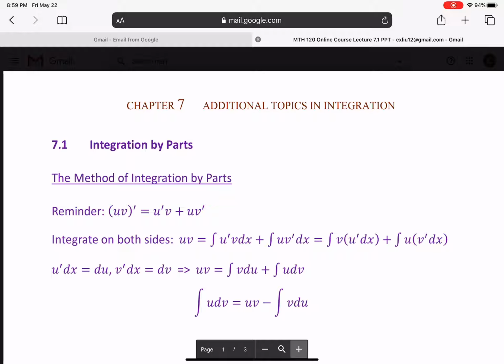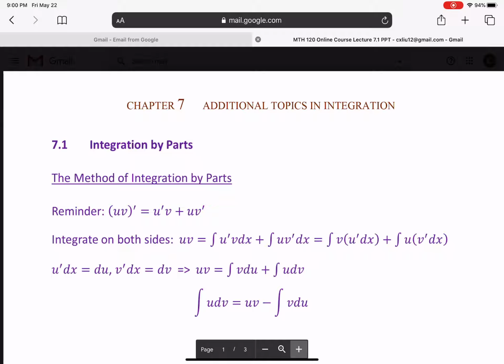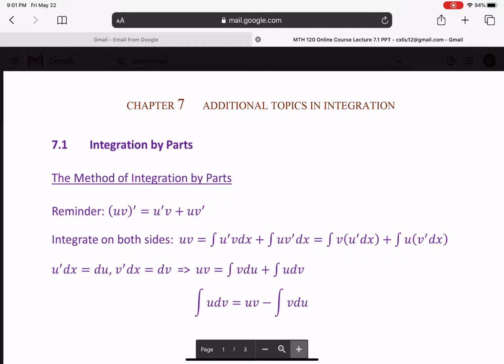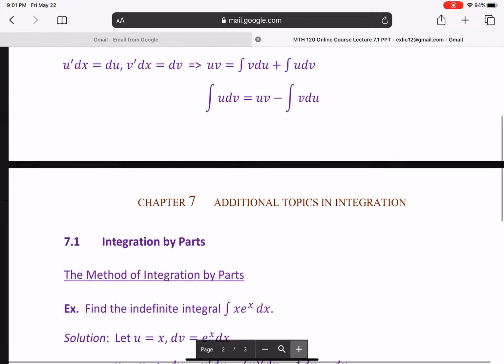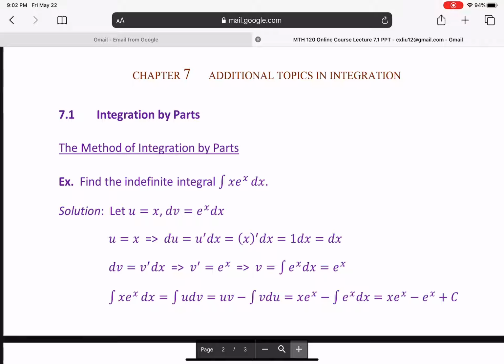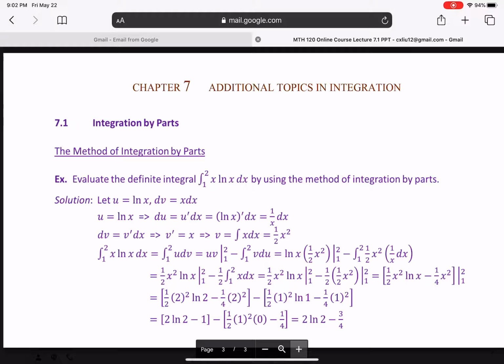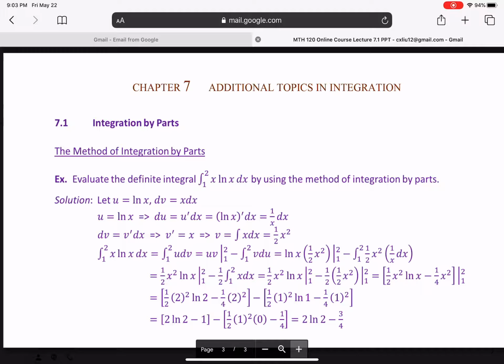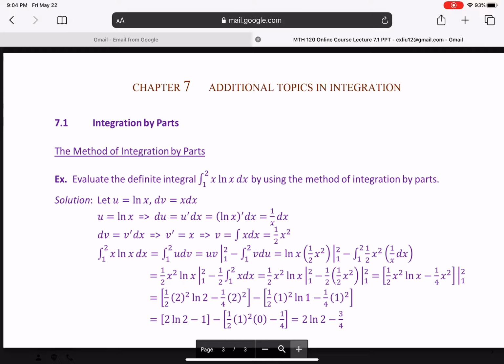Lecture 7 1 Video